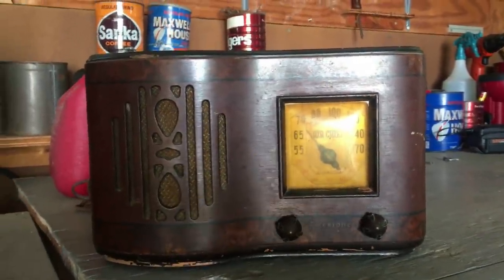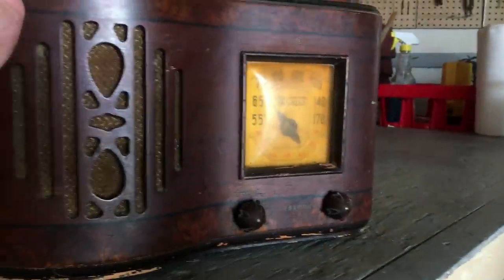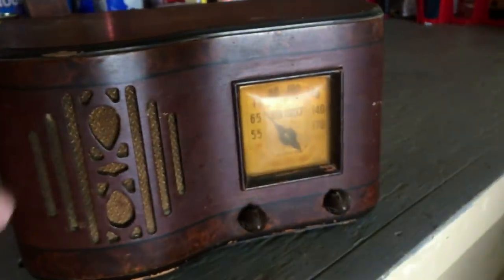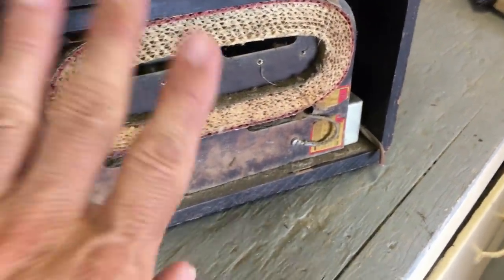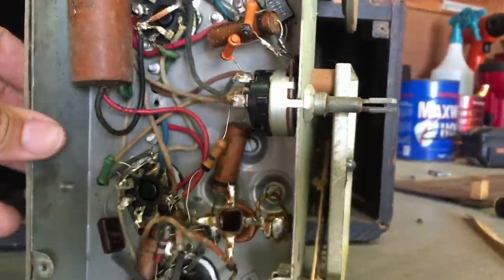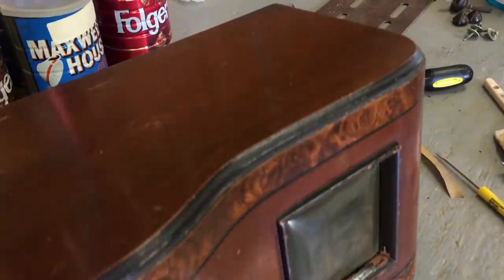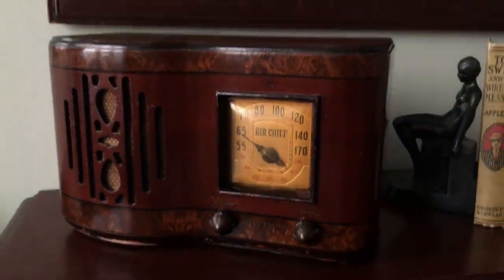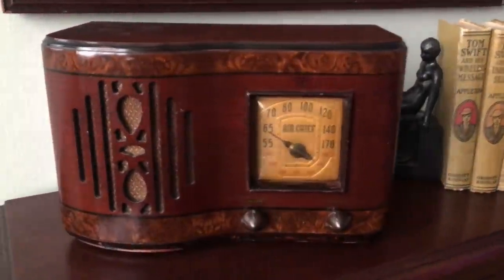1941 Radio Is Unique!